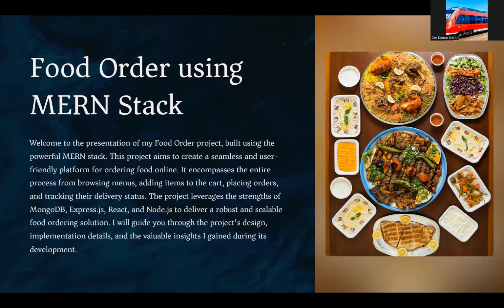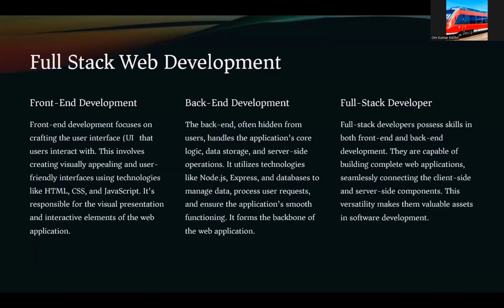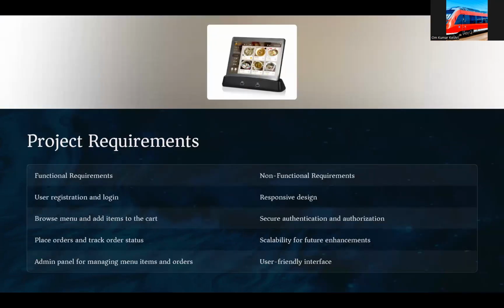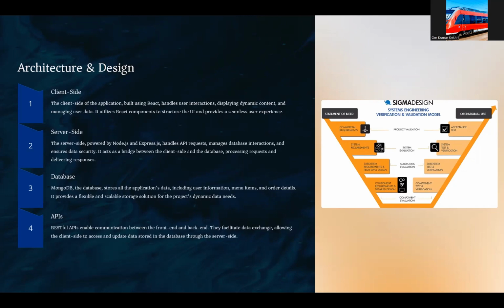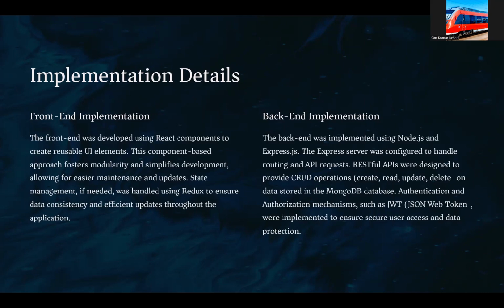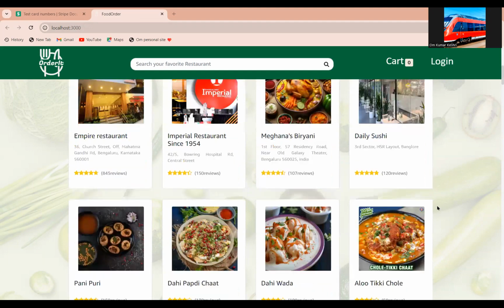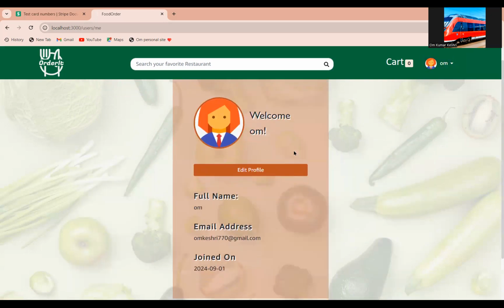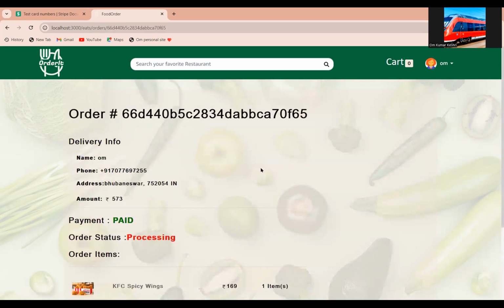Online Food order Project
Created  a professional food delivery system using the MERN stack (MongoDB, Express, React, Node.js)